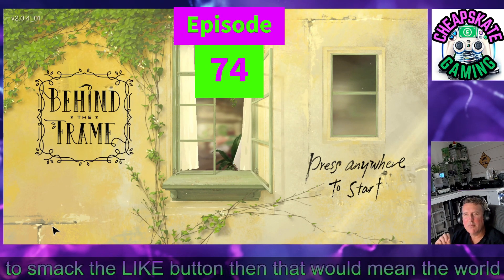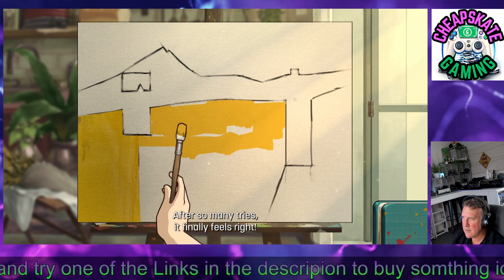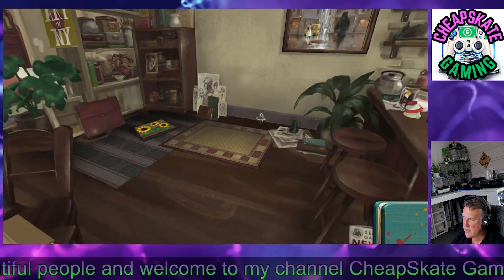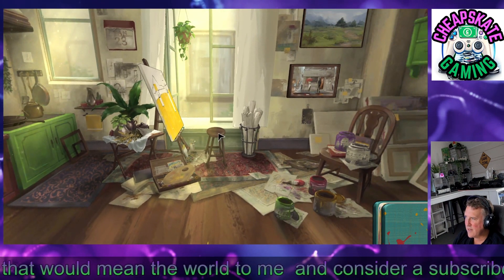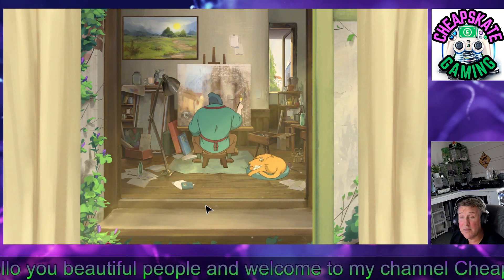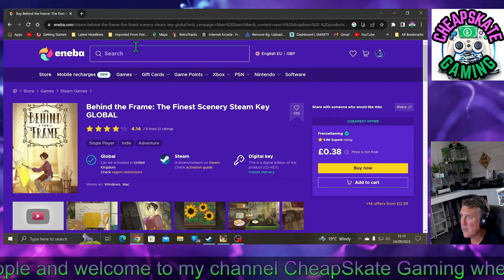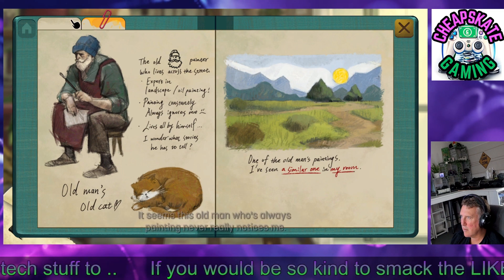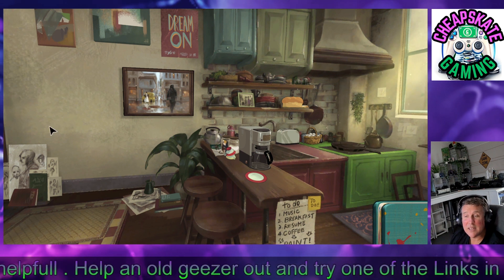Behind the Frame is a perfect Sunday Chilled Game for under 50p !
Welcome to Wonderful World of Games where i delve into the bargain basement of games .
 So what's the best quality games that you can get for around £1 or less ?
In each episode i give a brief description and gameplay of the game along where and what i paid for the game .

Please remember that Prices can change and vary at any time !!!

Help support Small creators like myself buy purchasing a product or two from the list below . ( i will get a small kickback from each purchase )

RGB Led Video Light
1TB budget SSD
Focusrite Scarlett 2i2
Anker PowerConf C200 2K Webcam
Logitech G733 LIGHTSPEED Wireless Gaming Headset
Sony Home Wireless On-Ear Headphones
Fire TV Stick 4K Max
RISE4 Remap Kit for ps5 (Metal)
Li-Ion Battery 2600mAh for PS5 Controller
RISE4 Remap Kit for ps5 (Rubber)
Logitech G533 Wireless Gaming Headset
Skull & Co. Skin, CQC and FPS Thumb Grip